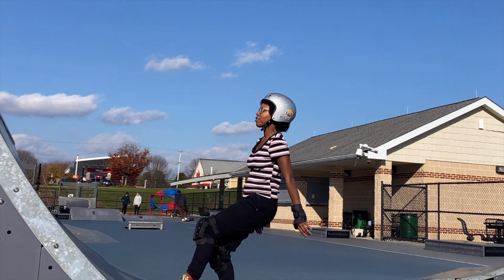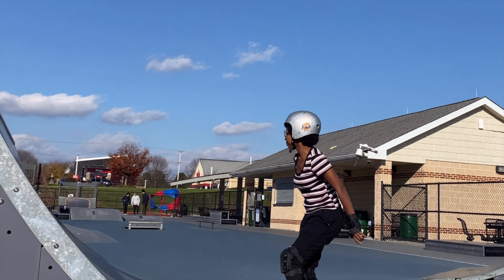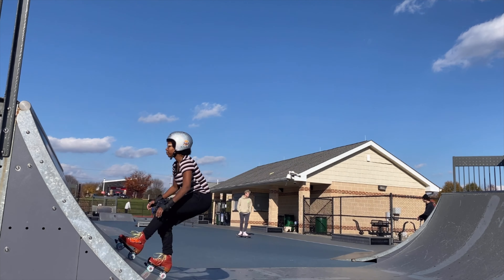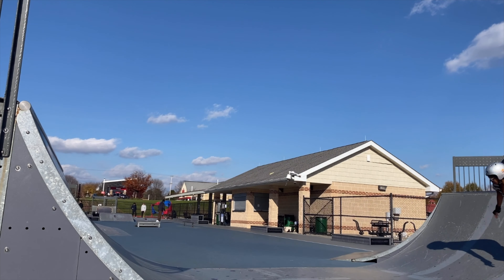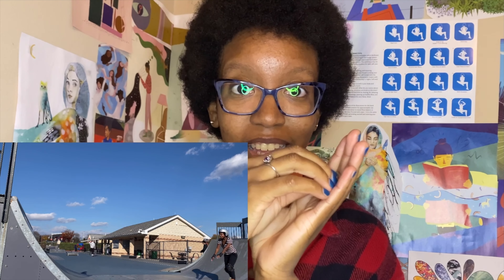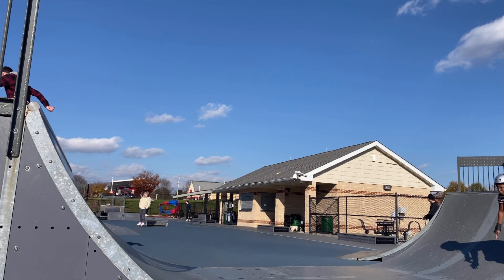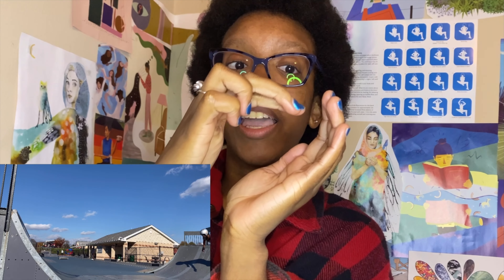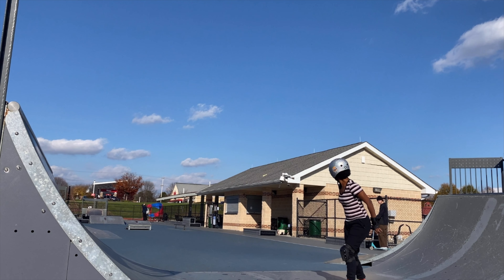How To Jump On A Half-Pipe (DETAILED BREAKDOWN FOR BEGINNER RAMP SKATERS)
What do you do with your hands/arms when you are mid jump? Do you also hold your breath like me when concentrating on a move? Don't forget to breathe.

Pumping with ease is important in ramp skating! Pumping gives you the momentum you need to fly into the air, if that's what you're going for 💥💥 I practice pumping every time i'm at the park as a warm-up.

Today was my first time to the skate park in a while, so I got tired pretty easily and had take lots of breaks. I also couldn't stay longer than a couple hours because I was too sore. Remember to listen to your body and take it easy especially as you are learning. I recommend that if you are a beginner, to wear safety gear (helmet is most important!)